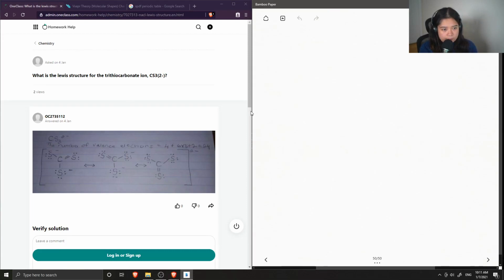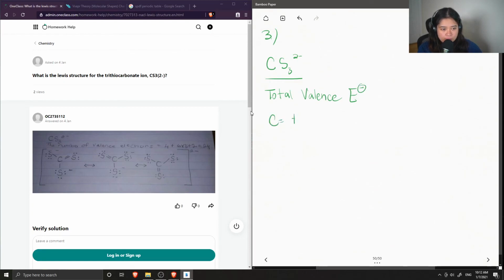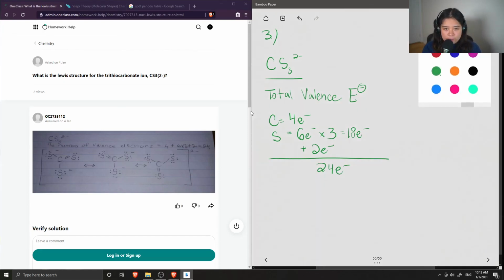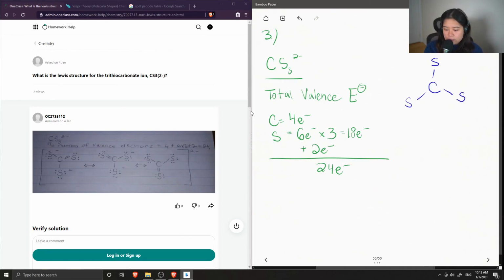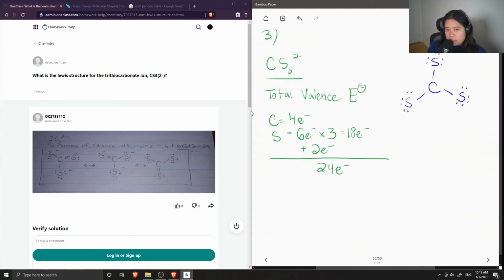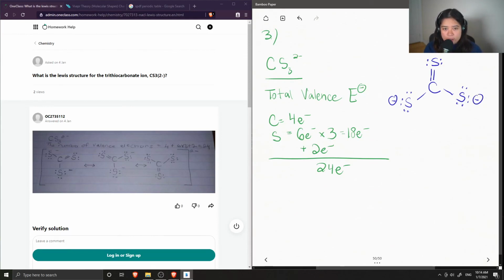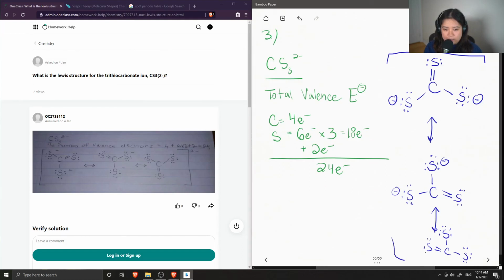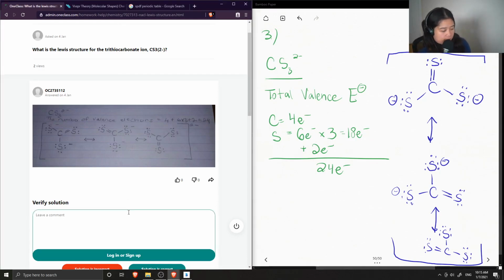What is the lewis structure for the trithiocarbonate ion, CS32-?